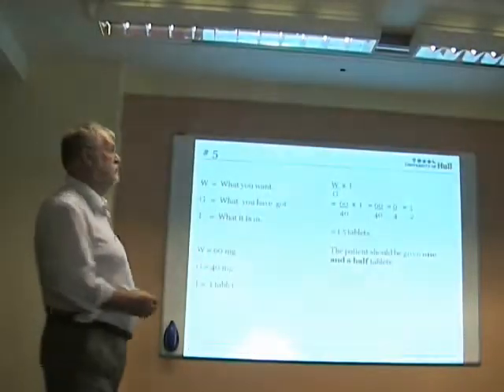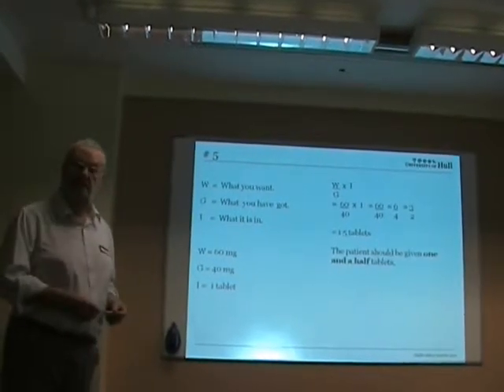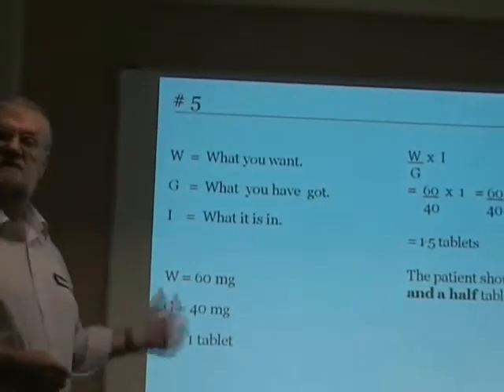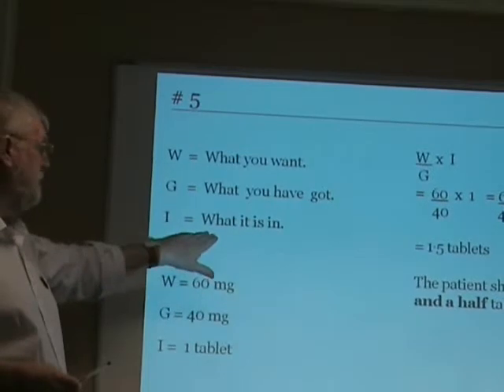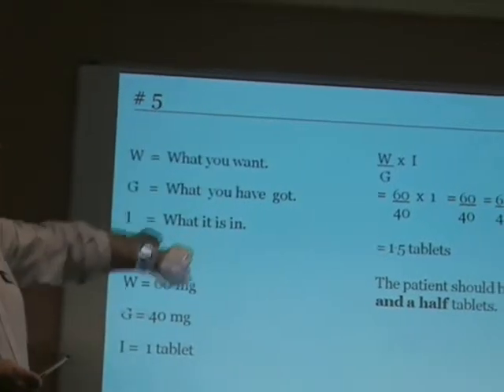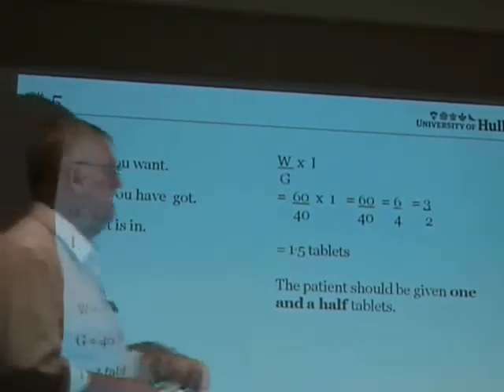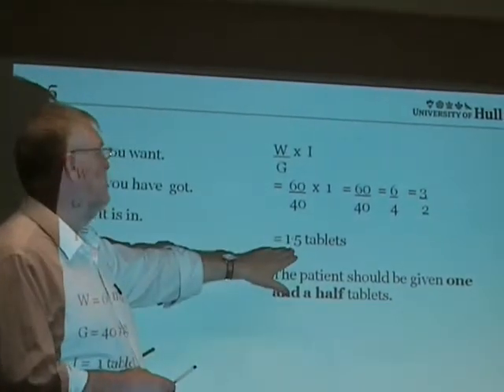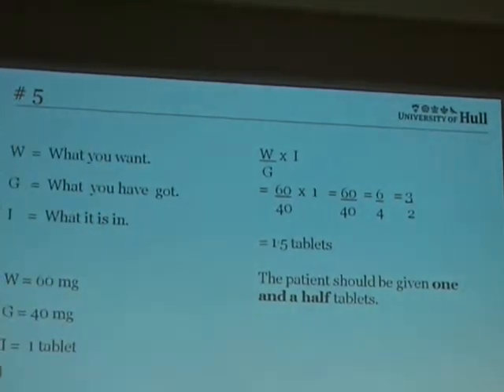Healthcare professionals: dosage calculation - example 5 of 6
A first example where the patient is to be given medication in tablet form.